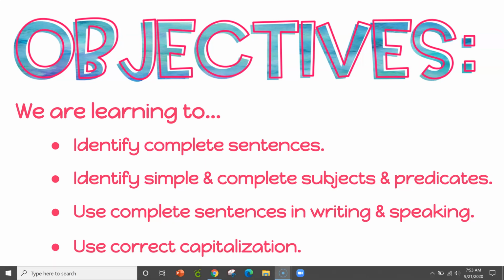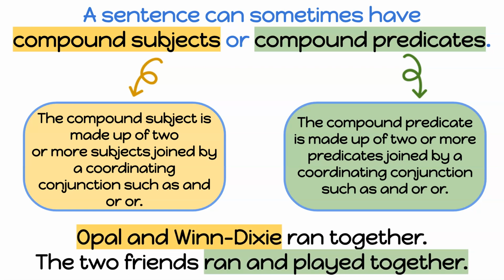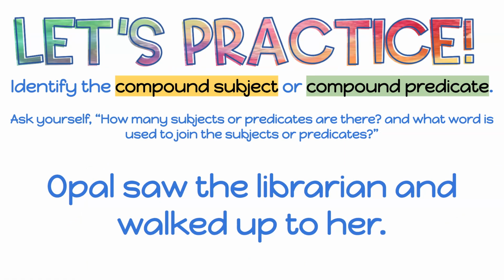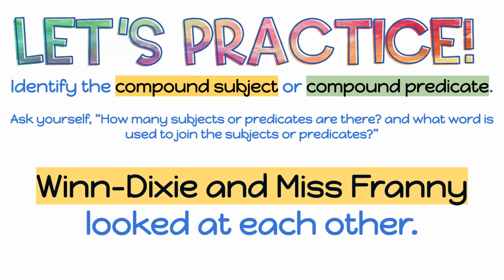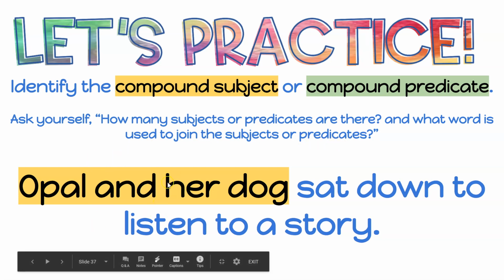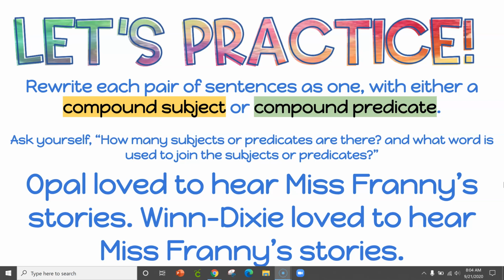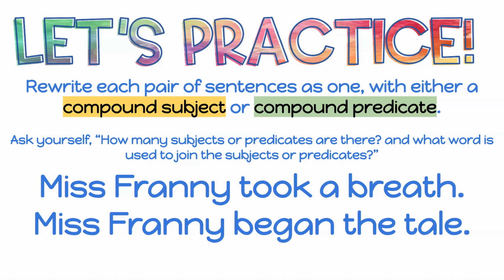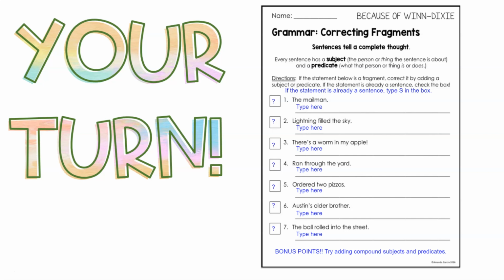L1 Grammar Day 2